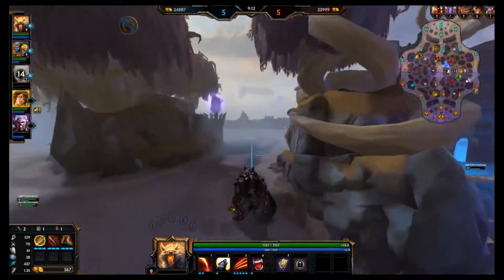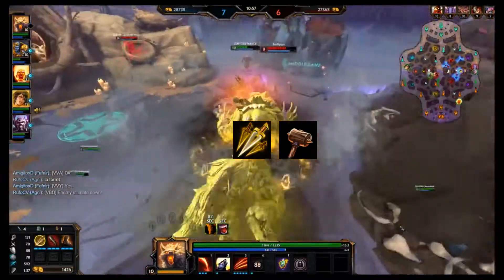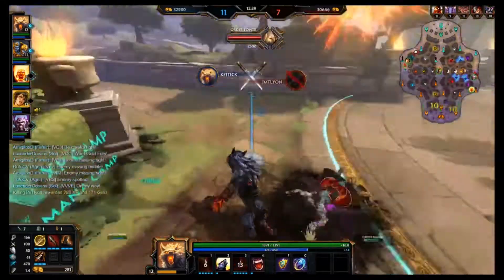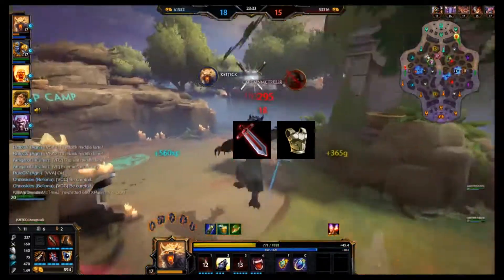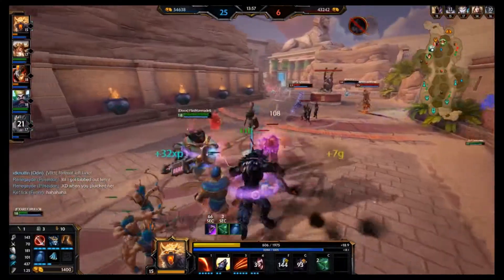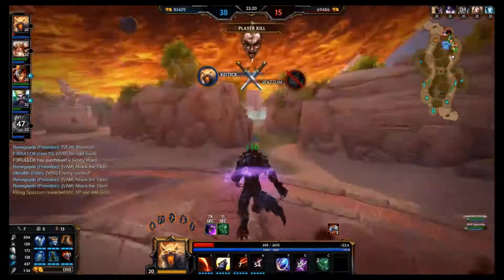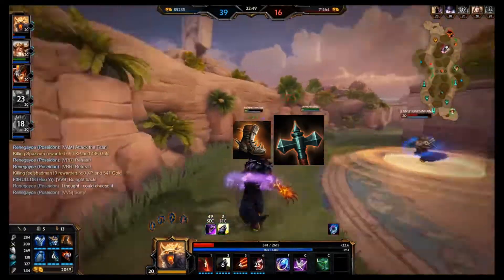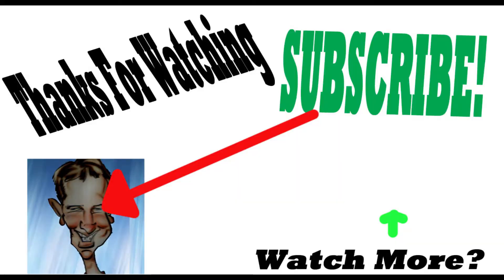Smite Season 5: Fenrir Build | Building Made Easy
There are many ways to build Fenrir. In this video I will teach you three ways to build Fenrir in Smite. Fenrir can be built to be the true assassin or as a bruiser, but what is more effective?

Follow on twitter for updates: @kasualKe1tick